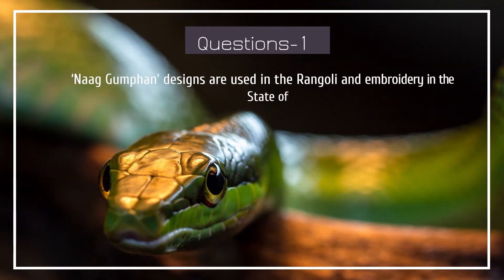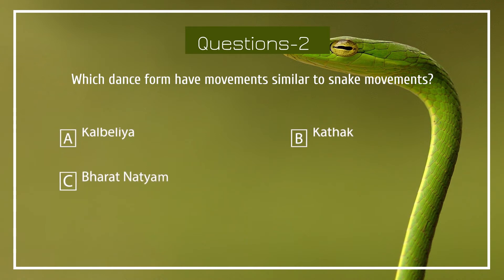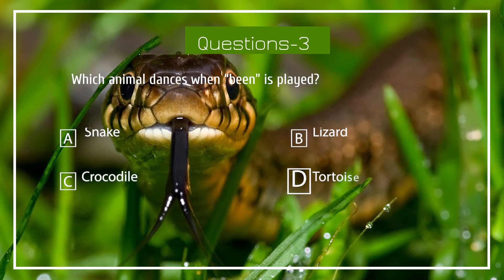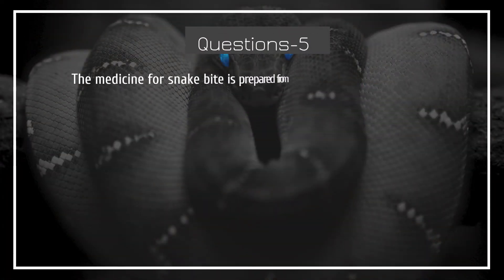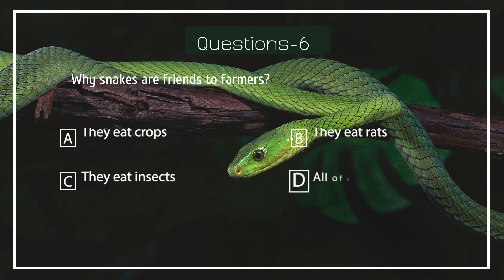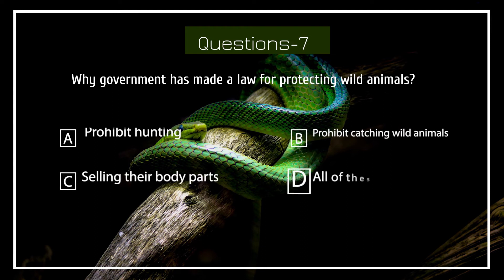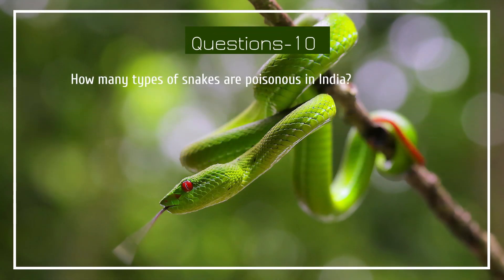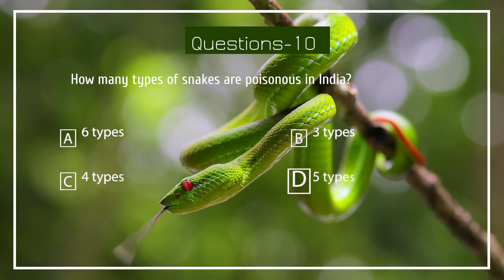class-5 A snake charmer's story, MCQ test from class-5 science, A snake charmer's story MCQ test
This video is made for students studying in class-5. In this video 10 objective questions from "A snake charmer's story" are asked.

A snake charmer's story, MCQ test from class-5 science, A snake charmer's story MCQ test